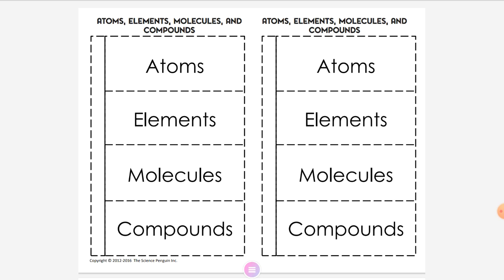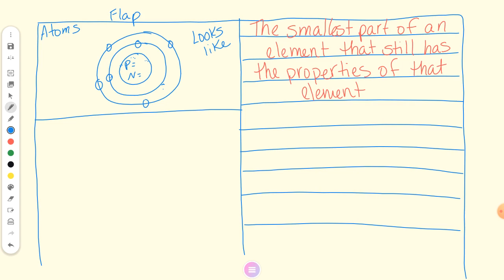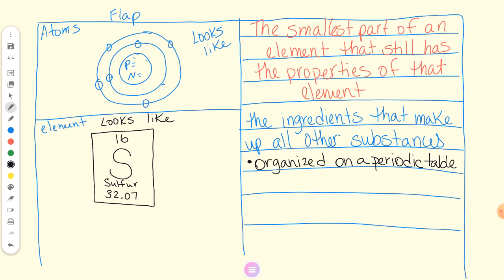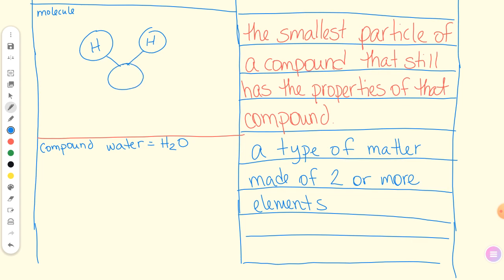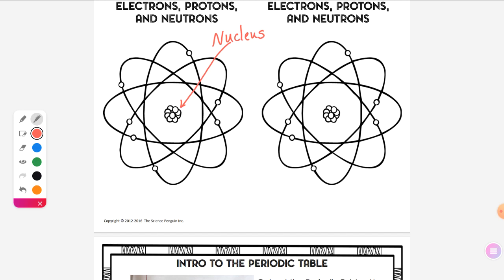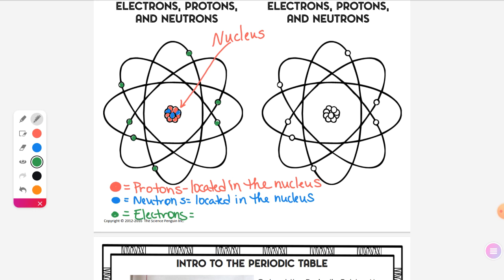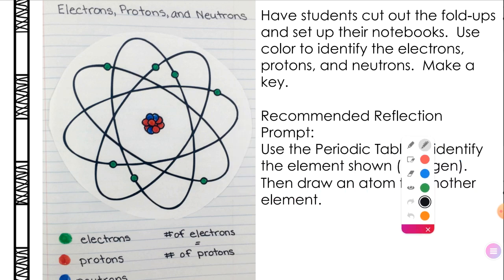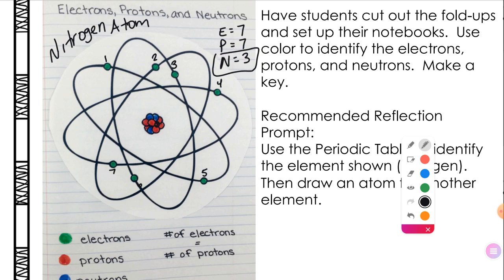5 Science Monday Oct 18